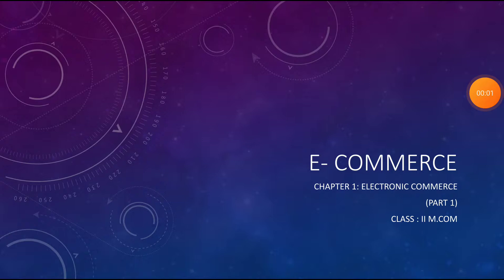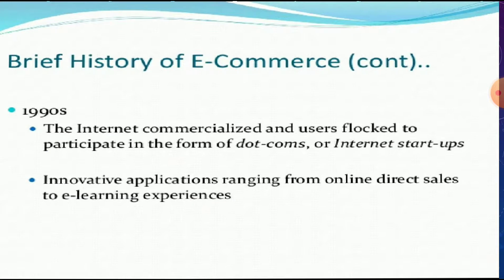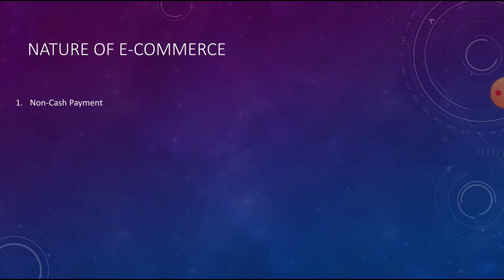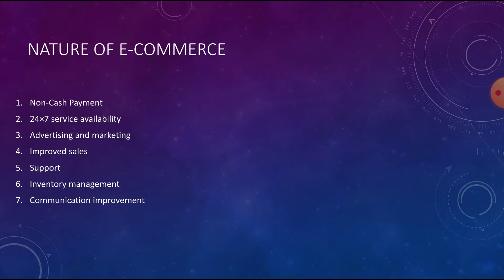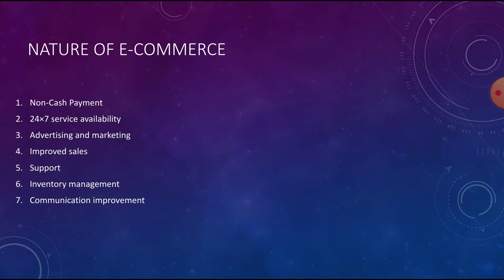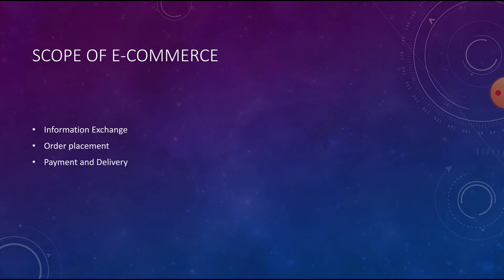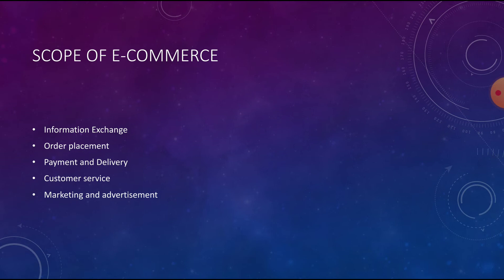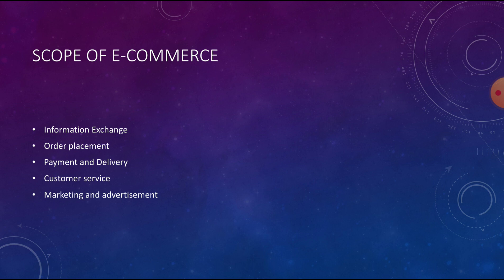M.Com II-E-Commerce (Part 1)